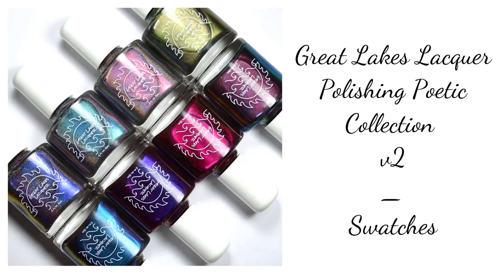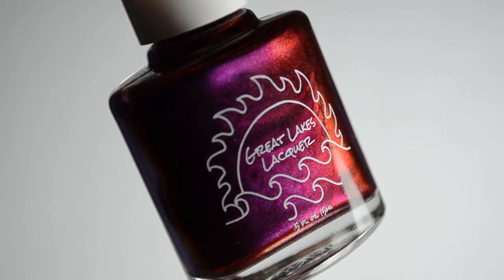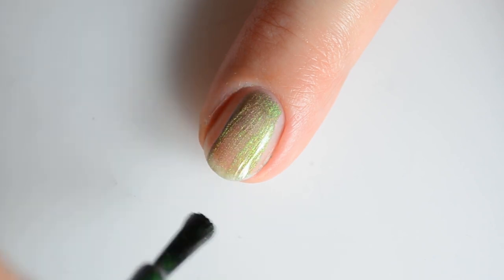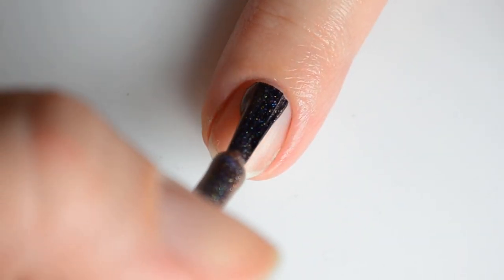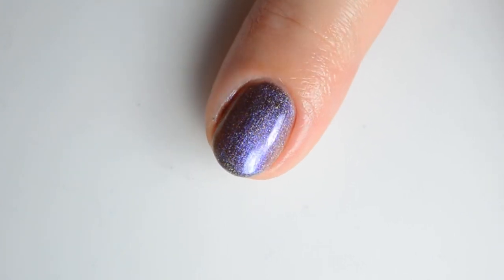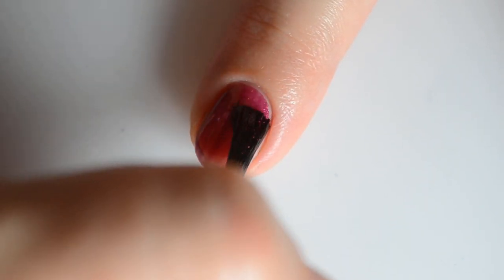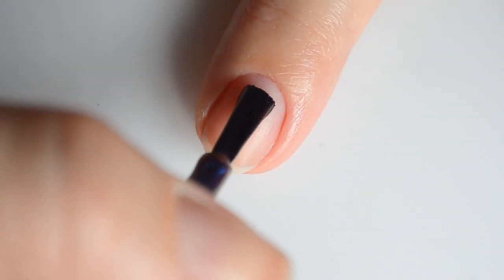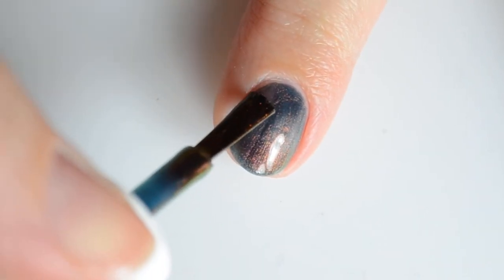Great Lakes Lacquer Polishing Poetic Collection v2 Swatches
Today's video features the Great Lakes Lacquer Polishing Poetic Collection v2. This collection is packed with out of this world multichromes inspired by famous poems. They're all quite lovely and make me want to read up on the poems I'm not familiar with.

Product List  (in order of appearance)

I Have Been Her Kind
The Centre Cannot Hold v2
Ease One Life The Aching v2
Like Air, I'll Rise v2
In A Handful Of Dust v2
I Carry Your Heart v2
The Tune Without The Words v2
The Dying Of The Light v2

Important Links